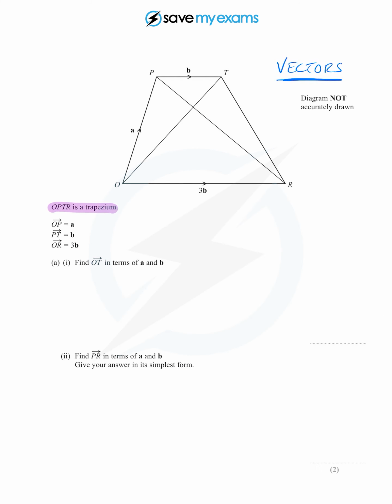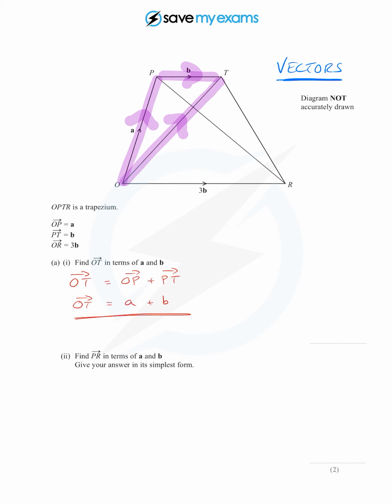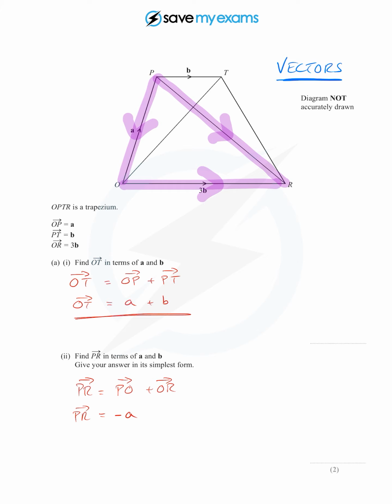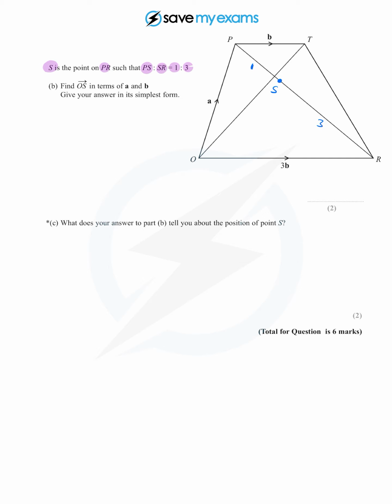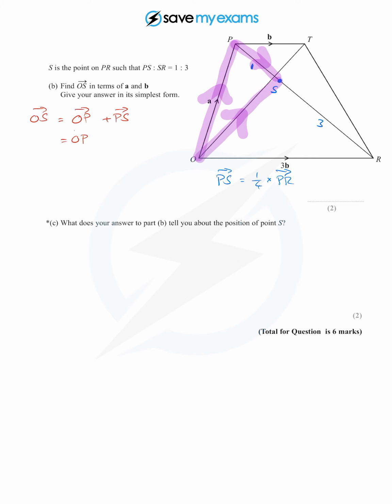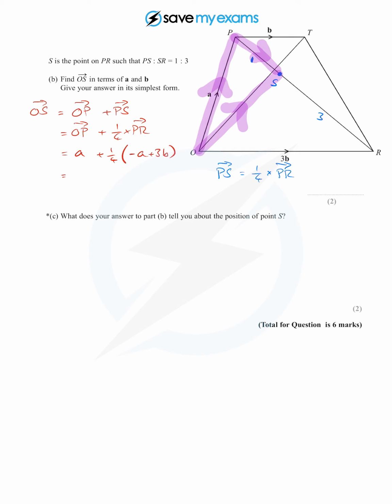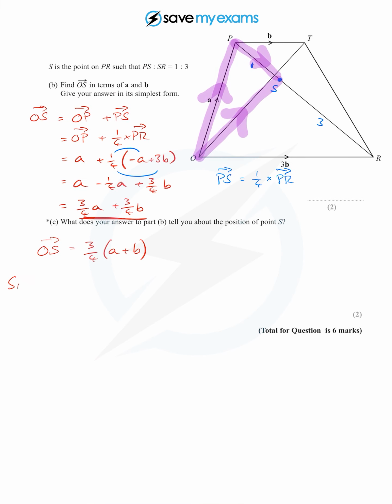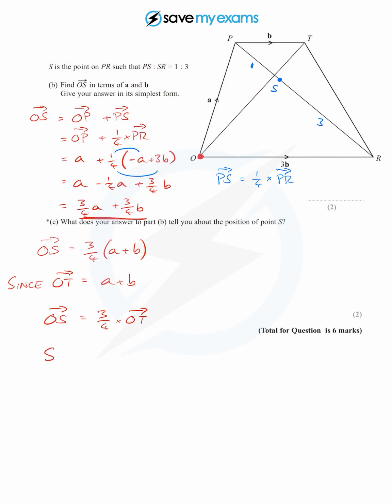Question 23 Solution Tutorial | GCSE Maths Revision | Edexcel | June 2016 | 1H | 1MA0 | Non Calc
Question 23 from the Edexcel GCSE Maths June 2016 Paper 1 Higher is a challenging past paper question designed to test your mathematical reasoning, problem-solving and non-calculator exam technique.

You'll learn:

* How to break down a multi-step GCSE Maths problem